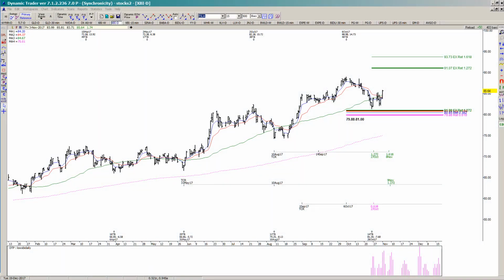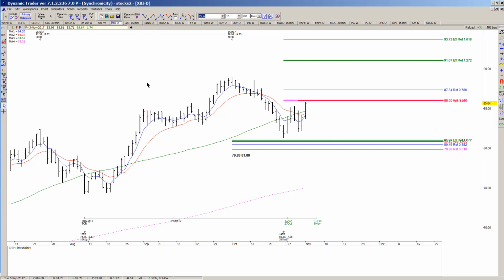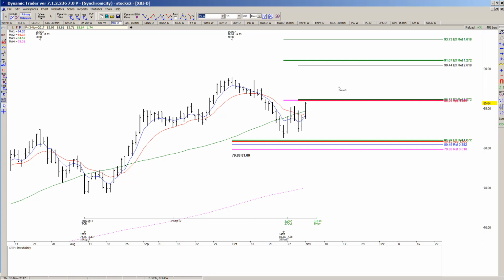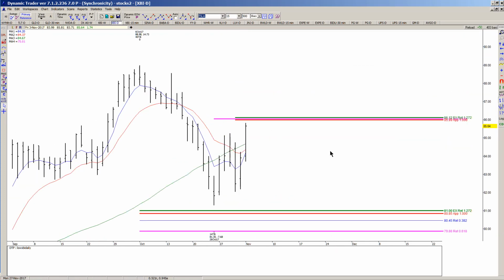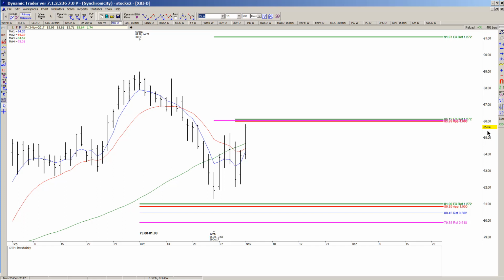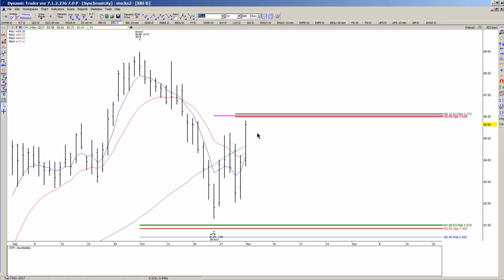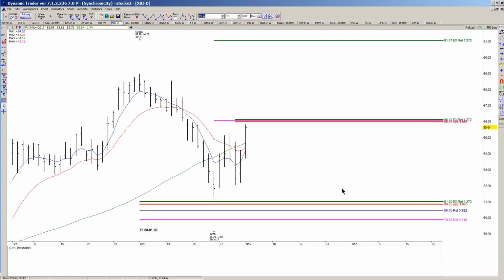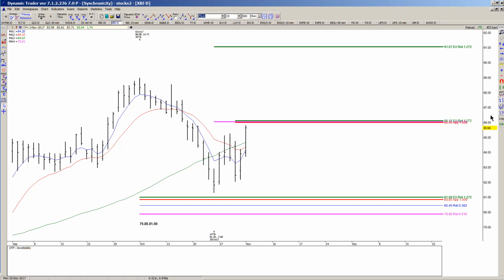Fibonacci Queen: Let's Look at an Important Hurdle in XBI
This needs to be cleared if the setup is going to play out fully.